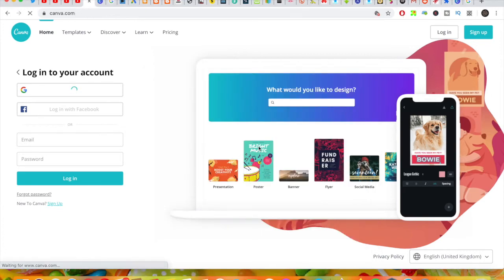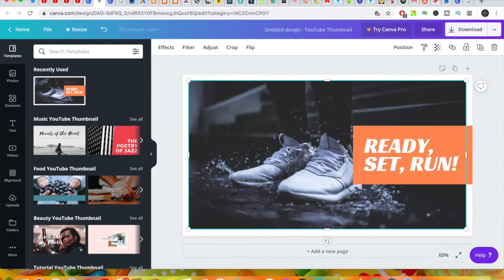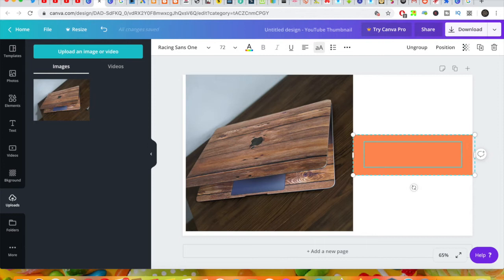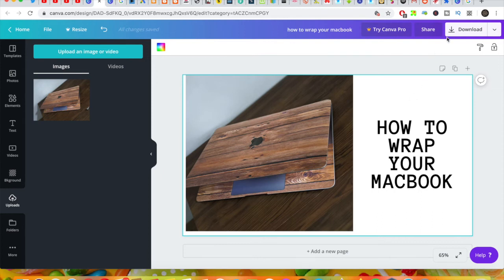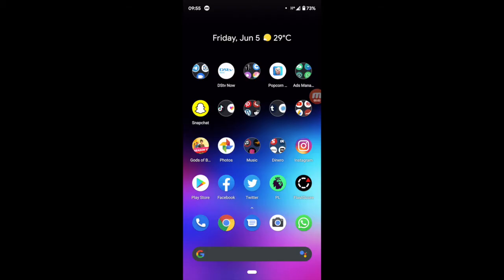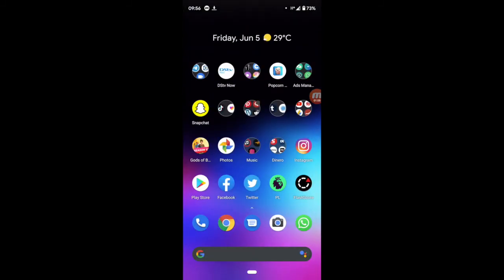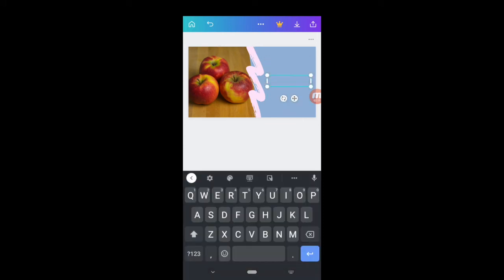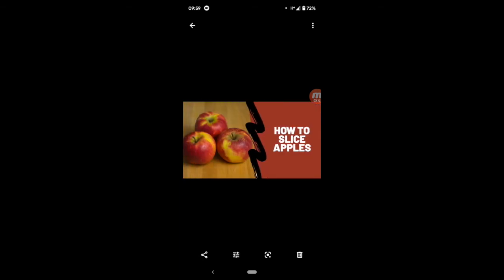HOW TO MAKE A YOUTUBE CUSTOM THUMBNAIL: Uncovering my thumbnail making secrets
HOW TO MAKE A YOUTUBE CUSTOM THUMBNAIL: Spilling my thumbnail making secrets.
This strategy can also help you gain more views.

Free Netflix For IOS ( iPhone and iPad ) 2020.